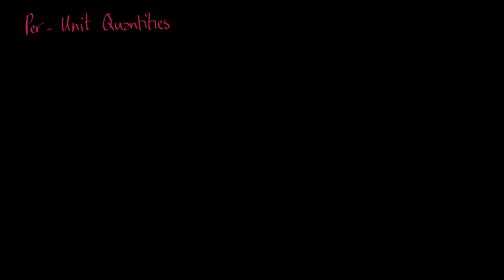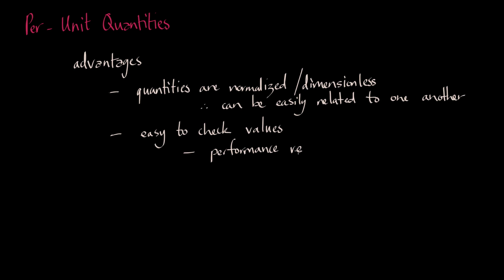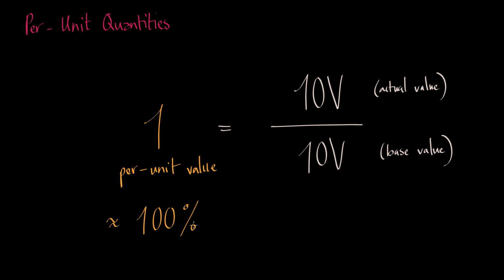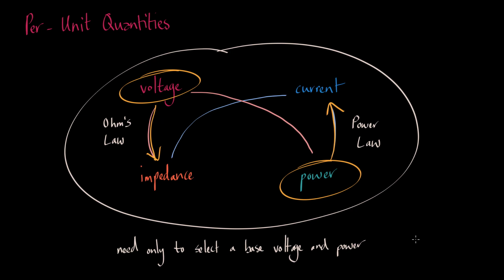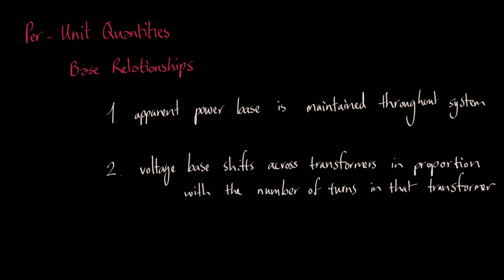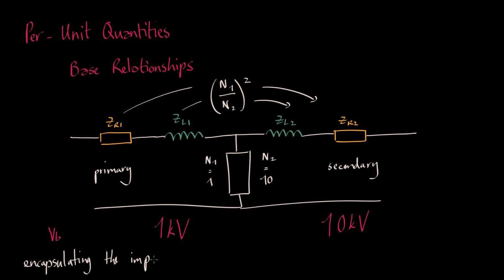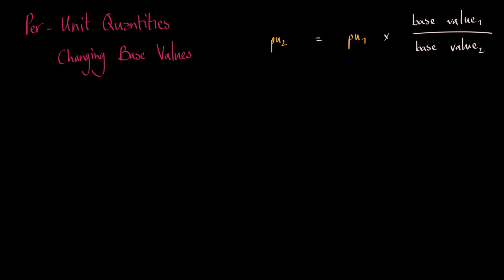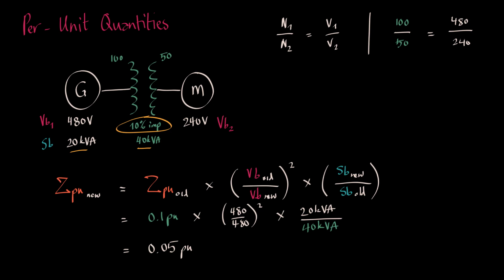Introduction to Per Unit Systems with an Example